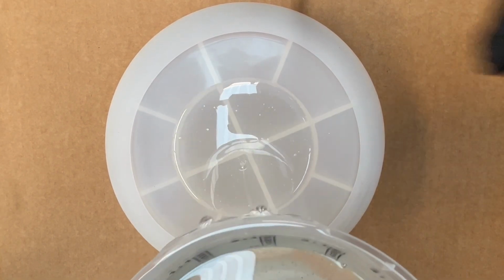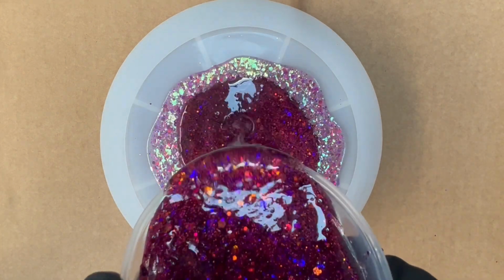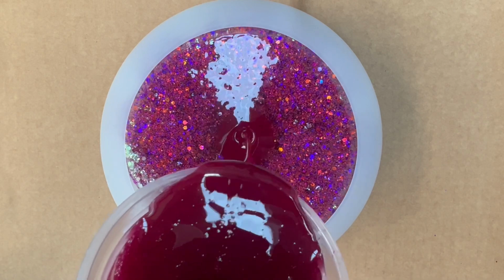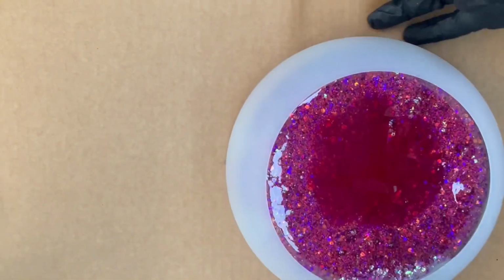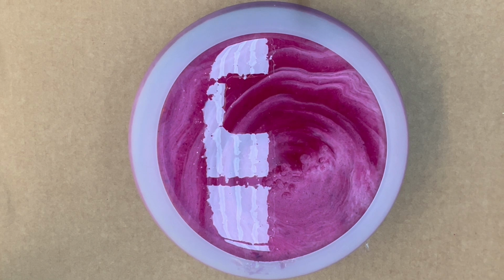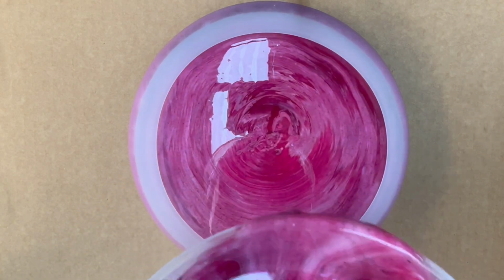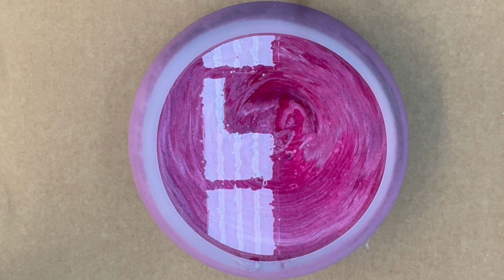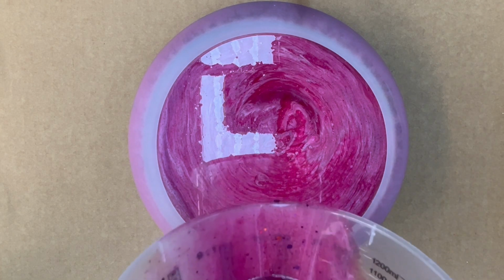U RESIN | Pouring a RESIN Bowl with Glitter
Click to see our full description for products used and explanation on todays video upload
In today's video we are sharing a resin bowl we made. This was using the same silicone mould that we recently shared with our Jesmonite bowl but we wanted to change things up.

As mentioned in the video we wanted the focal point to be glitter which we knew was going to sink, so we wanted that to be poured first to make sure that it was in the bottom of the mould (as that would be the front/ face of the piece once de-moulded).

We did a dirty pour half way through and should have using more clear resin instead of white pigment and should have added the glitter separately as most of it sunk in the dirty pour and wasn't really used for this piece. Luckily we had another mould close, so we poured the rest of the resin and glitter in there which we will show in another video soon.

Products that you can find on our website include:
Plastic Protection Sheet
U RESIN Cast
Bowl Mould
U RESIN Pure White
U RESIN Plum
Art Tree Madeira Red
Aussie Moulds Fine Glitters
Aussie Moulds Chunky Glitters

AFTERPAY IS AVAILABLE.

If there is a certain type of video you'd like to see, be sure to email or comment and let us know.